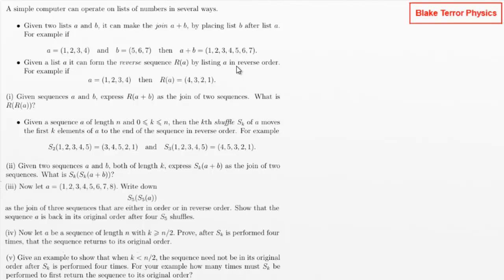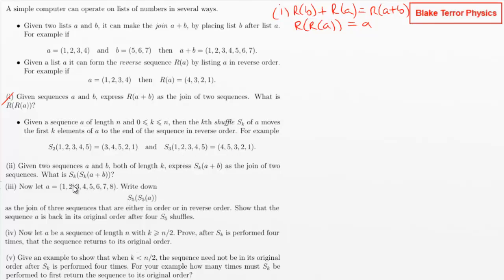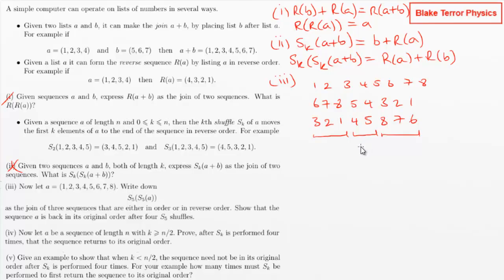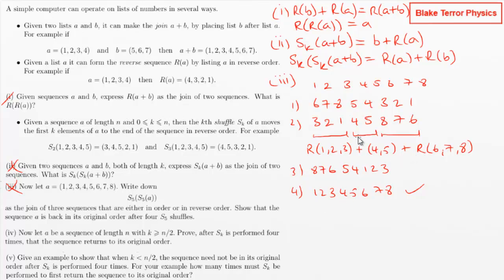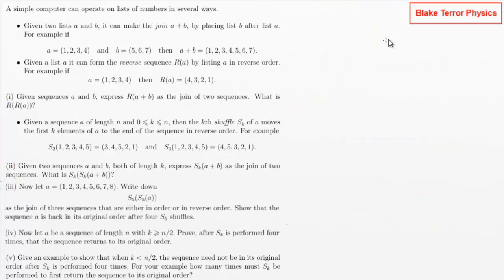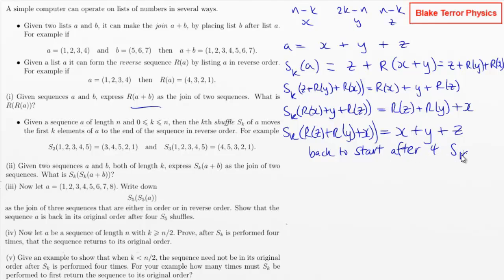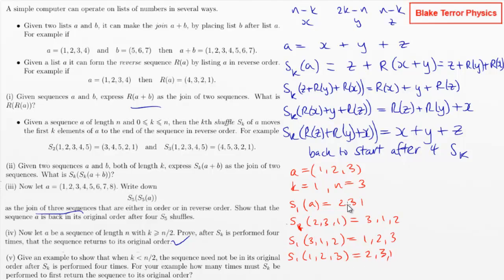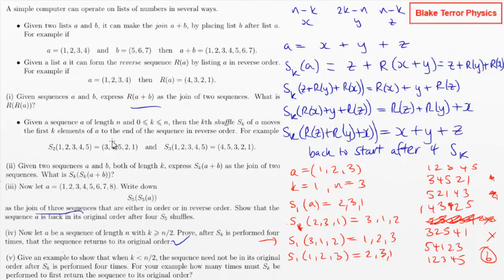Oxford MAT 2017 Q7